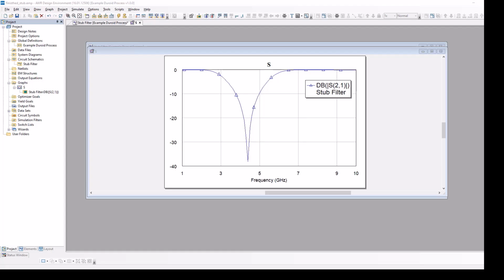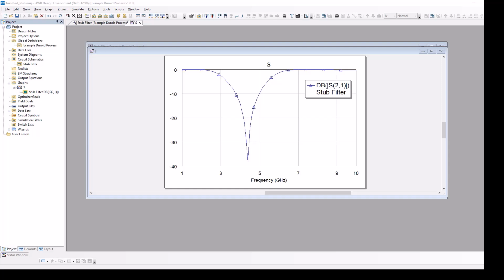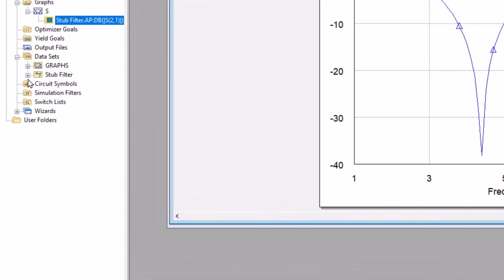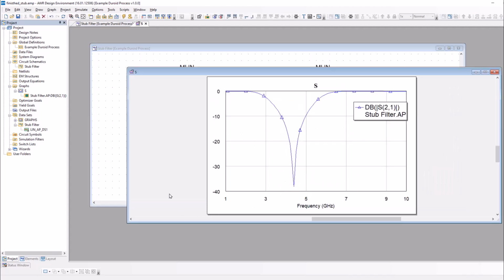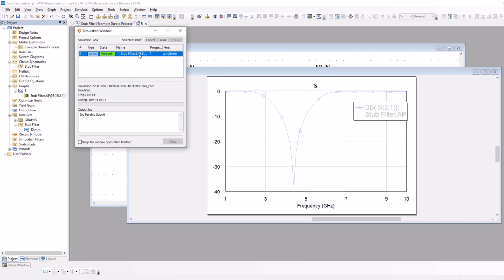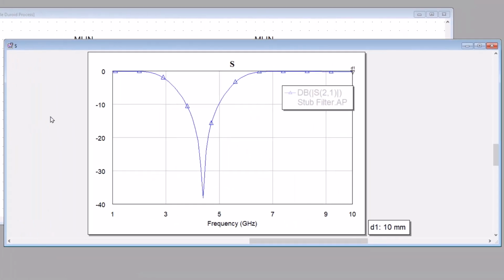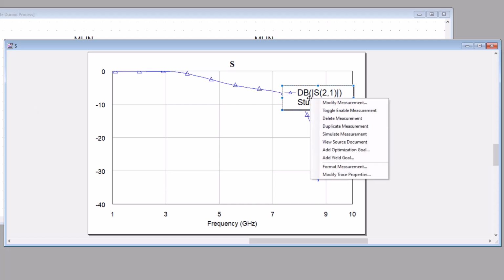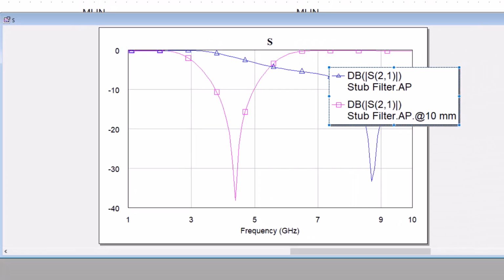Working with Data Sets in Microwave Office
How to create and set Data Sets in AWR Microwave Office.